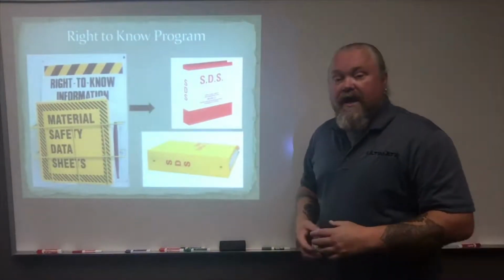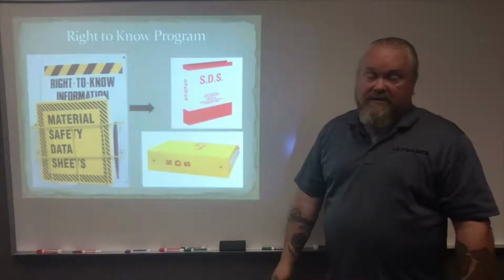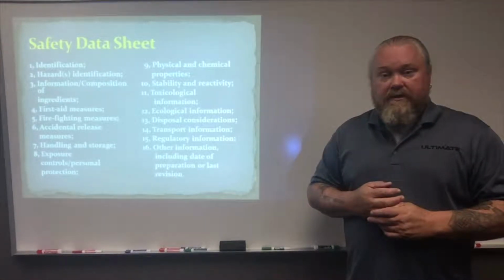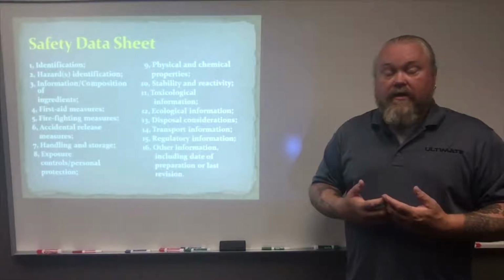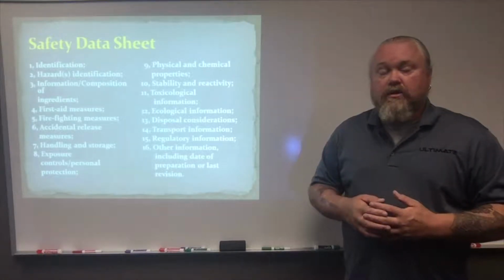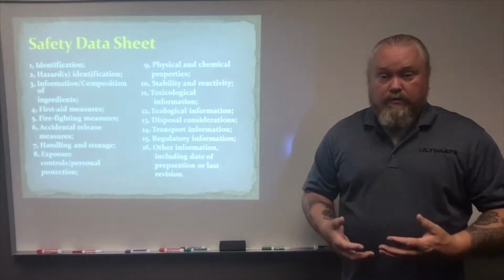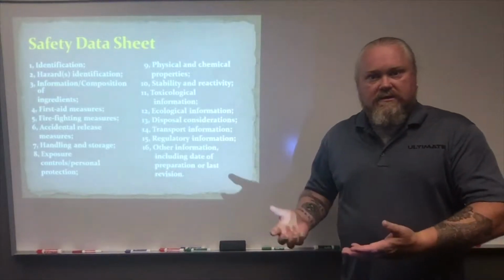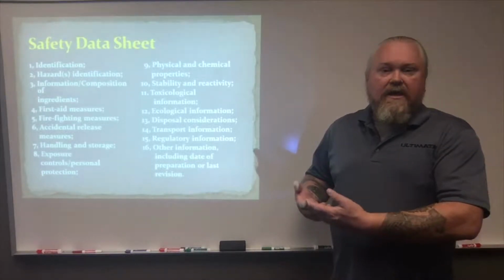SDS Sheets Part 1